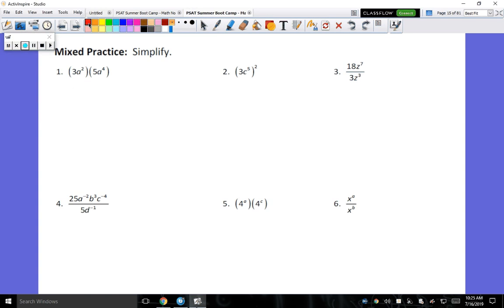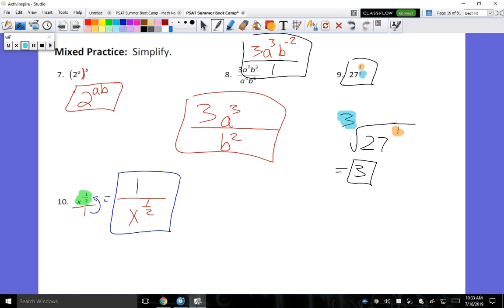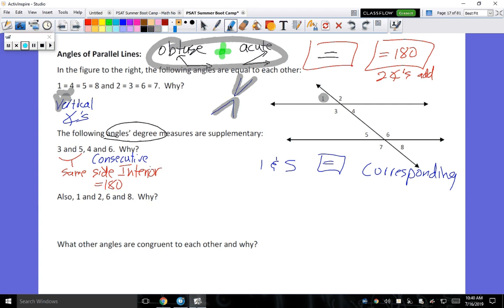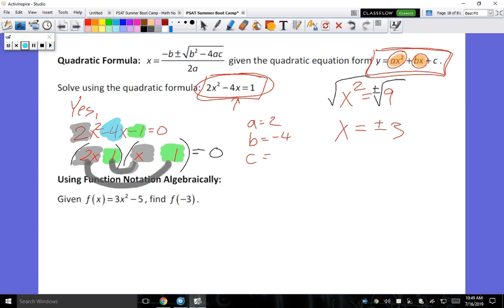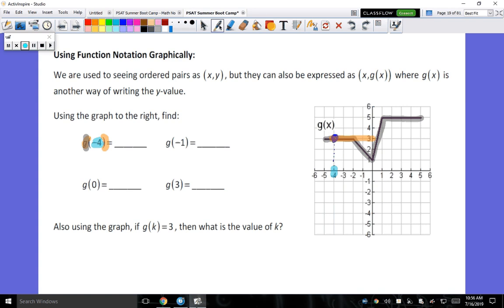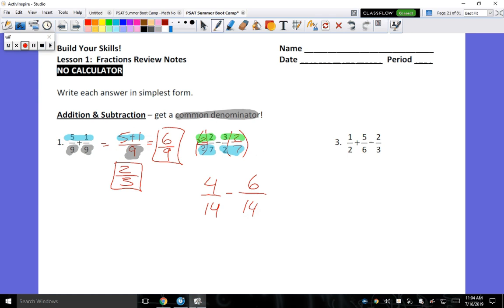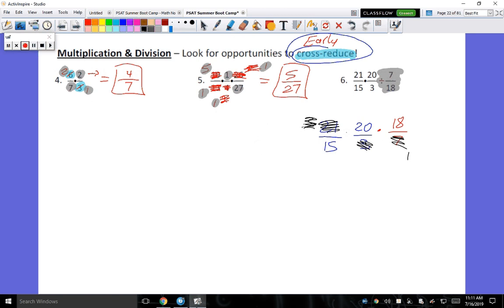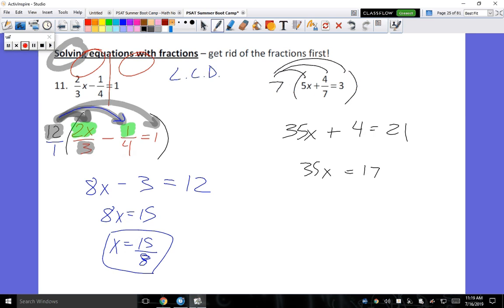PSAT/SAT - Notes - Lesson 1b (AM Group)